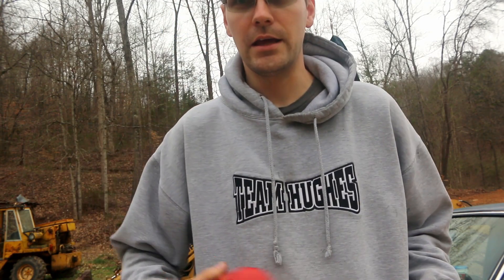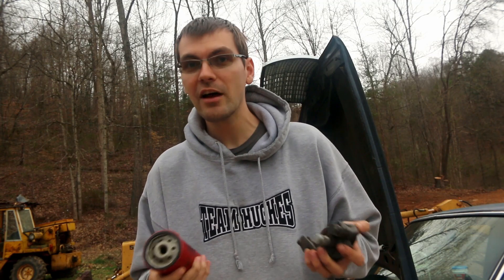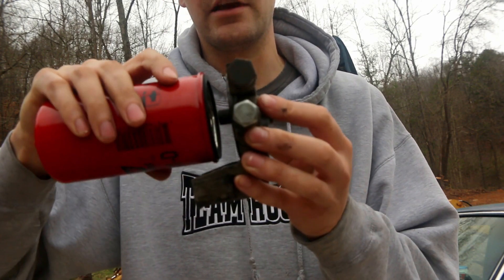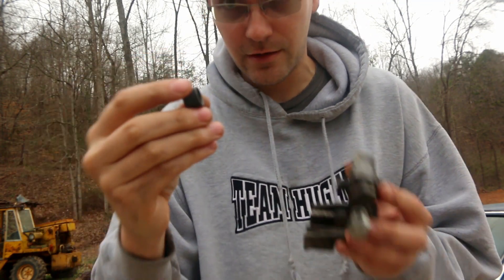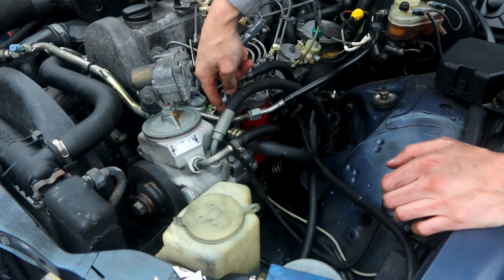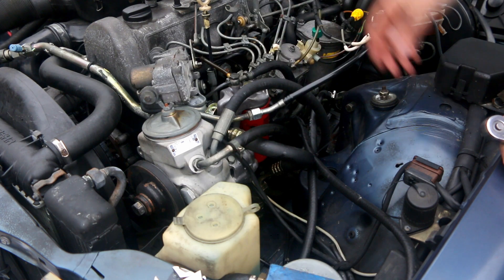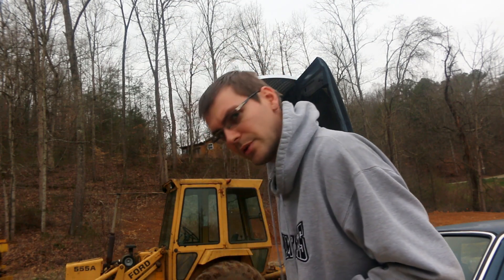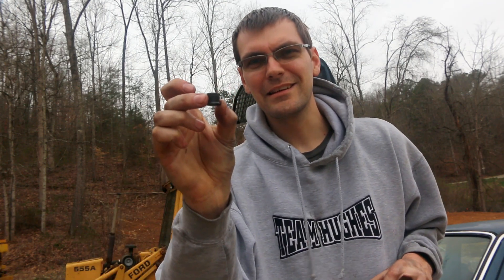82 Mercedes 2 Micron fuel filter mod! OM617 Water separator in stock location!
The easiest, cheapest way to gain water separation and much finer filtration on your OM617 equipped Mercedes. All parts needed are listed in description.
Using only a upgraded filter and thread adapter you gain much improved protection for your fuel system.

As a note, the stock filter is rated at 10 micron, and the BF7591-D is rated at being 91.95% efficient at 1-2 micron, I said the specs wrong in the video.

Key things in video:

0:00 Introduction
0:24 Stock bracket
0:48 Baldwin BF7591-D Filter
1:30 The problem with mounting the new filter to the stock housing
1:50 Time-Sert 14155 Thread repair sleeve to adapt the new filter
3:11 Remove stock filter
3:47 Leave filter mount bolt installed, thread time-sert onto it
4:13 Modification needed, remove bolt from bracket, kink slightly to side so new filter clears wires below
4:58 You can see me kink the filter mount to where the filter will fit
5:20 Tighten up the remaining bolt
6:08 Beauty of doing this with the time-sert vs more serious modification

Here are some links to products we used in this video on amazon in case you want to try this:
Secondary filter setup shown in this video:
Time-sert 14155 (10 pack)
Baldwin BF7591-D

Things you need to use the gigantic primary "prefilter" that I have between my lift pump and fuel tank:
Filter housing
Mesh filter
3/8 fuel line
Clamps for fuel line